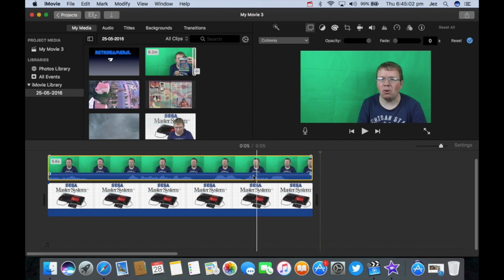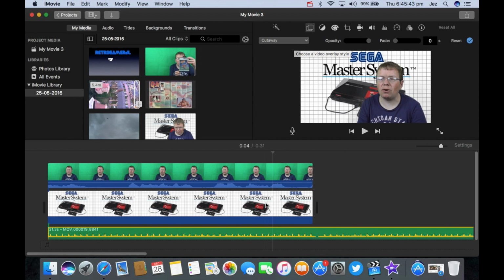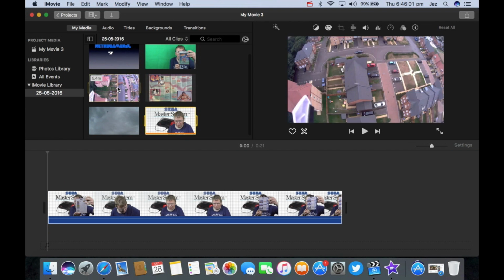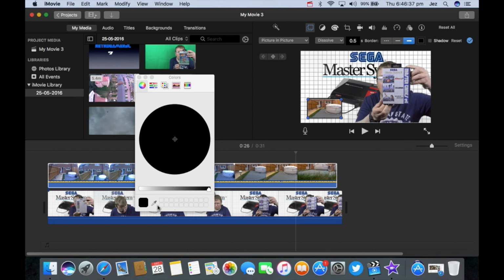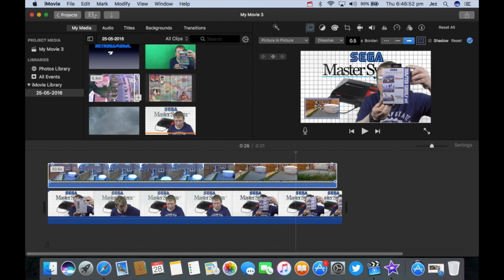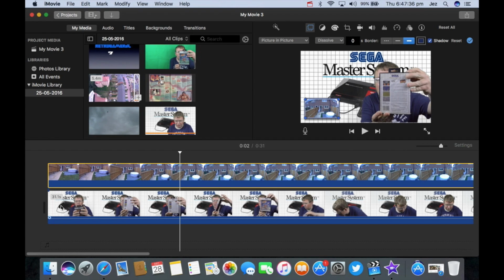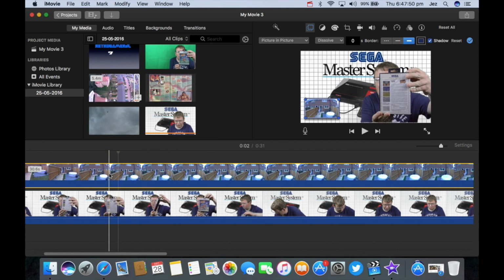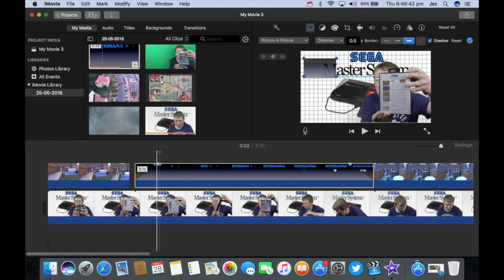Picture in Picture and green screen in iMovie IT CAN'T BE DONE?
In this video I show you how to do picture in picture with the green screen effect in movie it CAN'T BE DONE can it??

Its a limit in iMovie but this is how it can be done